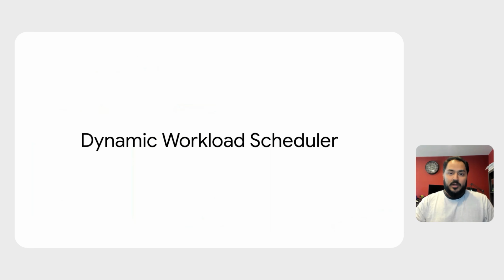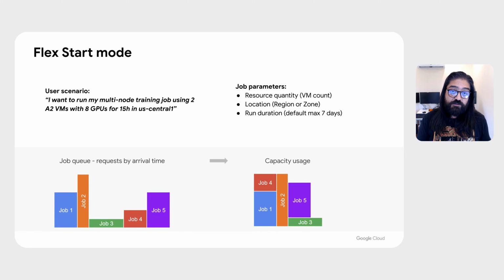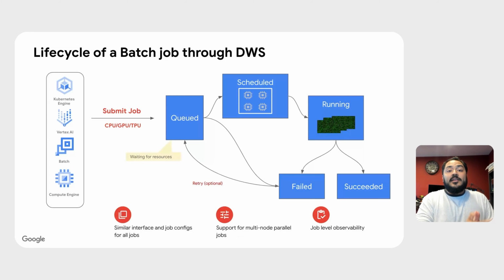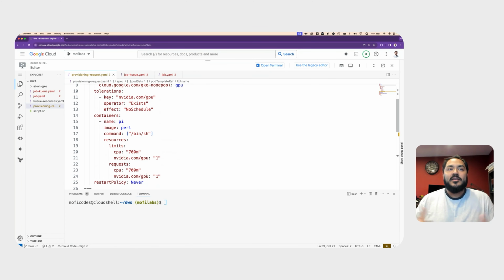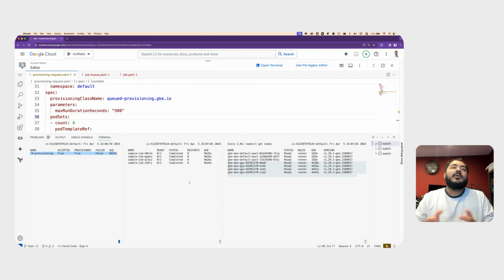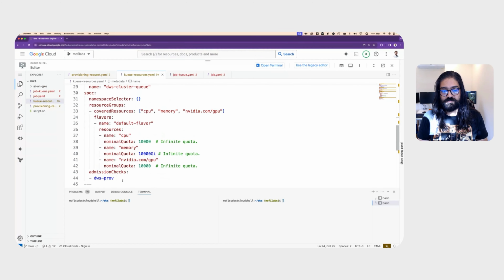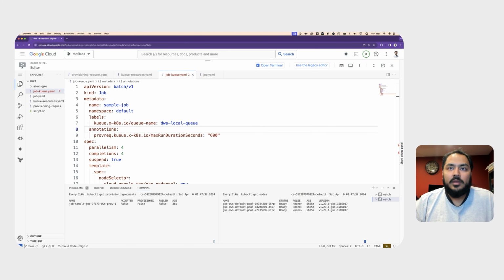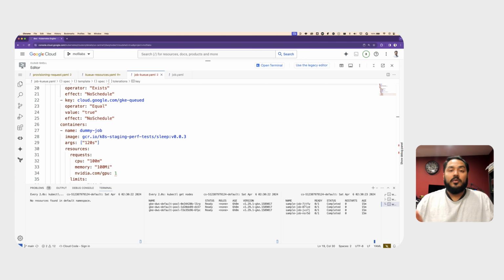Improve Resource Obtainability (GPUs, TPUs) with Dynamic Workload Scheduler on GCP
Dynamic Workload Scheduler is a resource management and job scheduling platform designed for AI Hypercomputer. Dynamic Workload Scheduler improves your access to AI/ML resources, helps you optimize your spend, and can improve the experience of workloads such as training and fine-tuning jobs, by scheduling all the accelerators needed simultaneously. Dynamic Workload Scheduler supports TPUs and NVIDIA GPUs, and brings scheduling advancements from Google ML fleet to Google Cloud customers. Dynamic Workload Scheduler is also integrated in many of your preferred Google Cloud AI/ML services: Compute Engine Managed Instance Groups, Google Kubernetes Engine, Vertex AI, Batch, and more are planned.